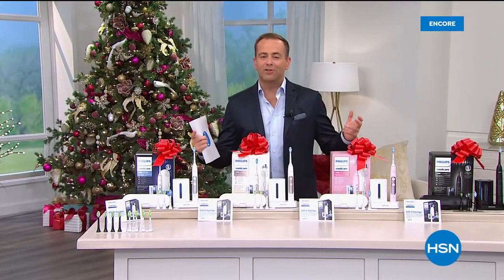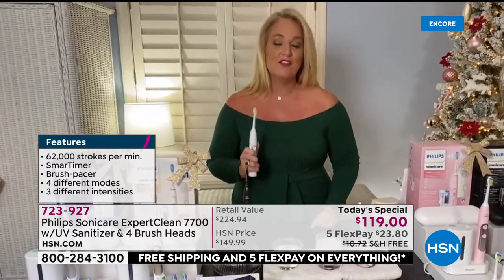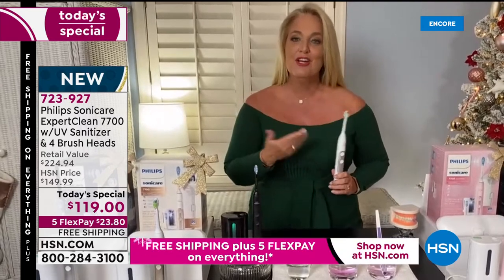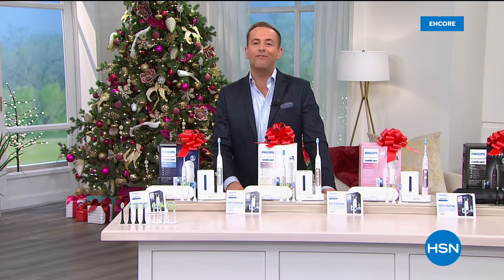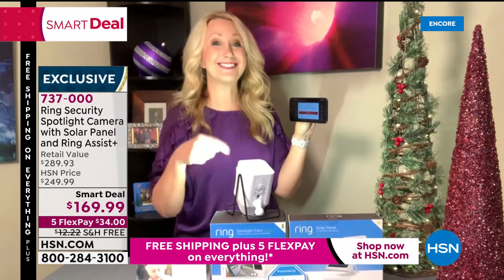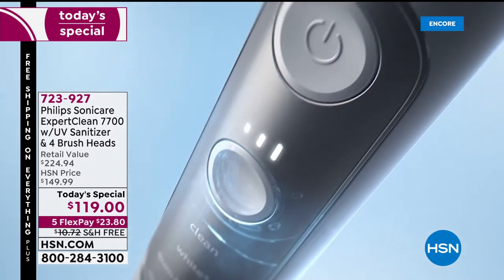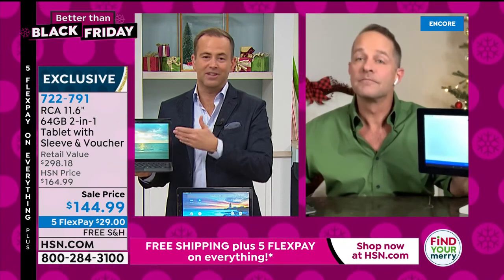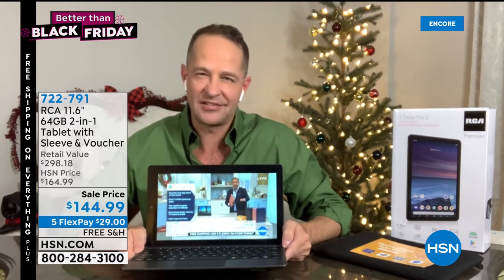HSN | Practical Presents 11.06.2020 - 03 AM